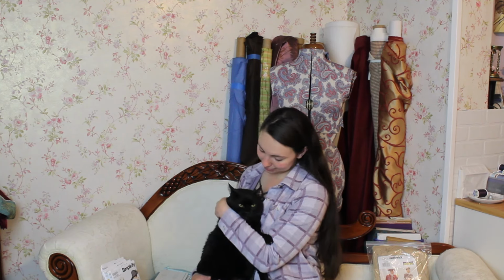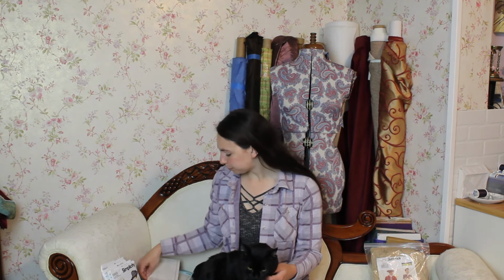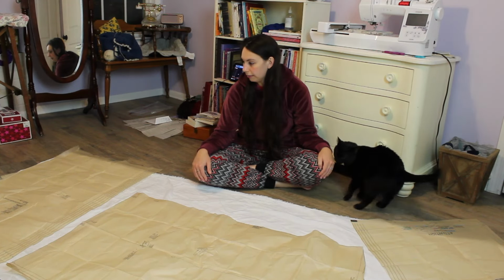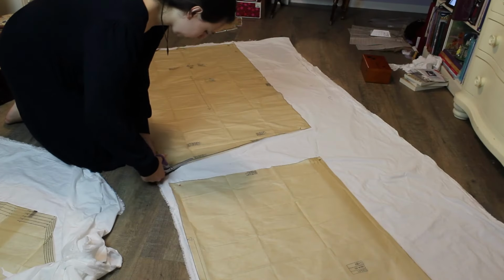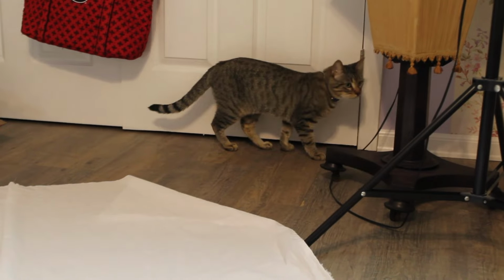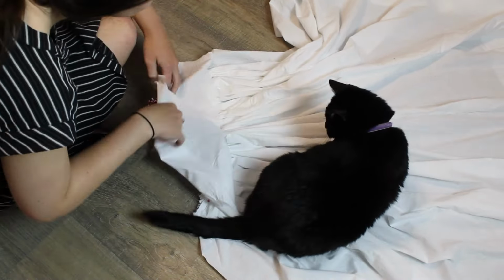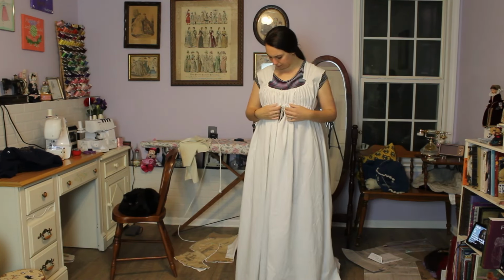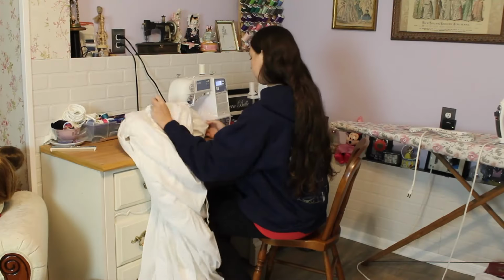How to Make an Early Regency Era Dress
In this historical sewing tutorial I will show you how I made an early Regency Era Dress using Simplicity Pattern by American Duchess S8941 and the American Duchess Guide to 18th Century Dress Making.

This dress is most fashionable for the years 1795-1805. This style of dress has a high empire waistline and is described as a "Round Gown." A Round gown in the regency era can best be defined as a dress with a bodice and skirt joined to create a single garment. Hence, it goes all the way around. It does not open in the front to show a petticoat.

This round gown made of white muslin is very similar to the styles of the Chemise a la Reine that were popular in the decade prior, and certainly take inspiration from the style, but are uniquely their own.

I love how the muslin gathers in this dress and creates a skirt perfect for billowing in the wind. I had dreamed of creating a dress like this for quite awhile now and am very happy to have made one.